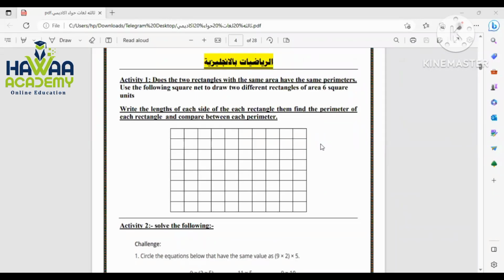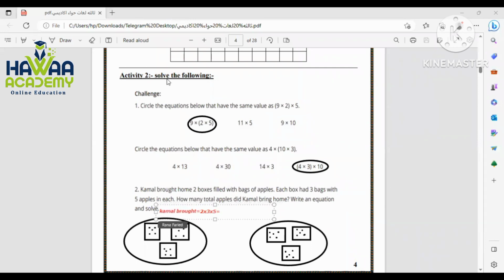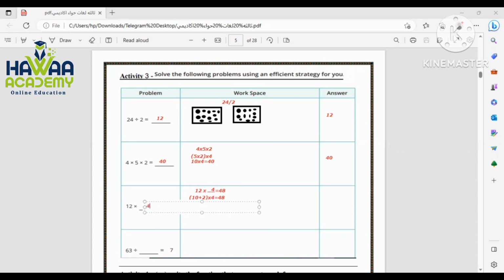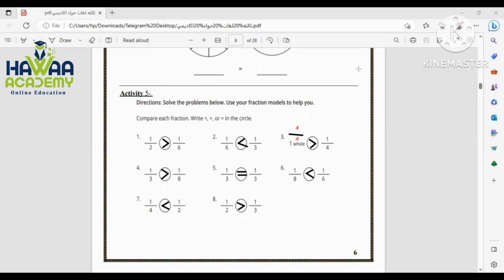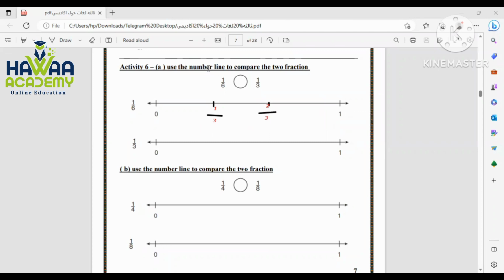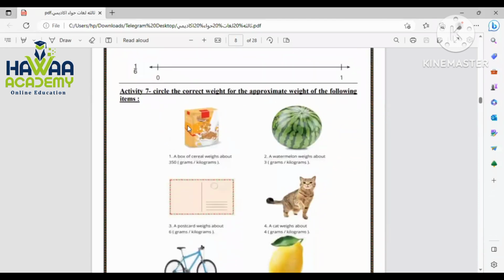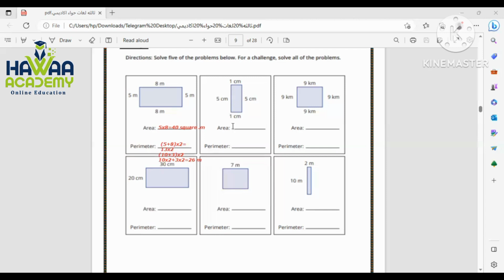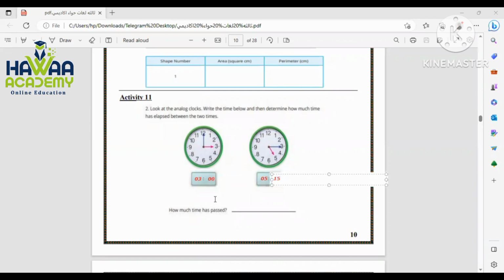حل جزء الماث الصف الثالث الابتدائي ملف الانشطه ٢٠٢٣ الترم الثاني